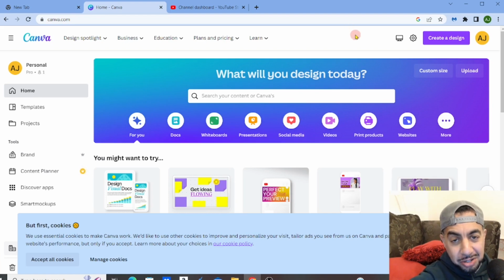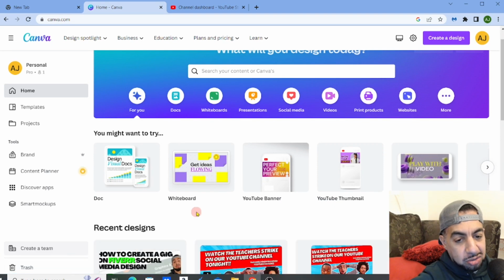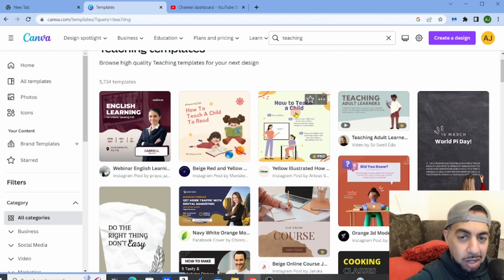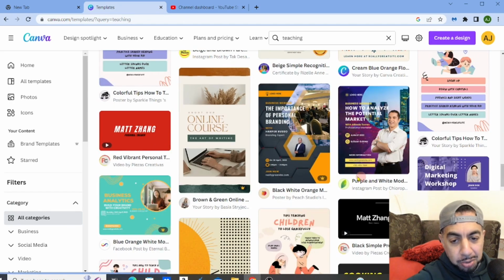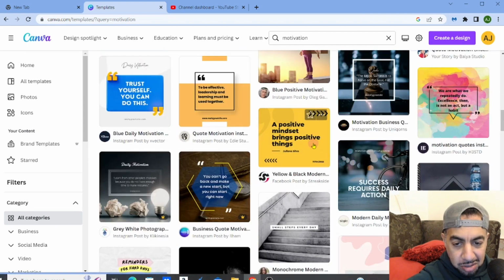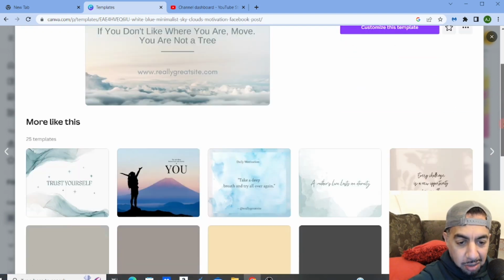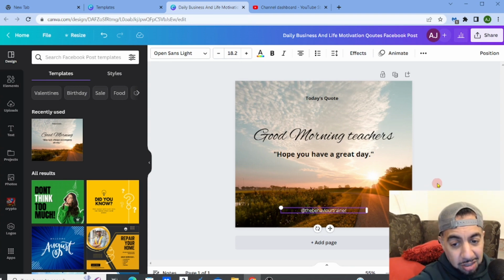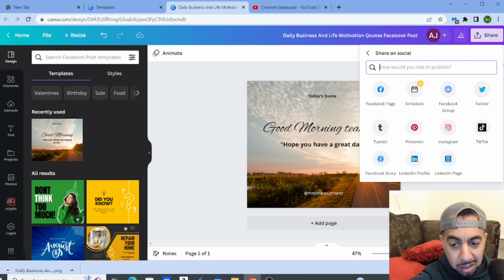HOW TO DESIGN SOCIAL MEDIA POST IN 5MINS!!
In this video, we're going to cover how to design social media posts. We'll discuss the different types of content that are best for social media, and we'll give you tips on how to create social media posts that will engage your audience and generate leads.

If you're looking to start or improve your social media strategy, then this video is for you! By the end of this video, you'll have the skills you need to design effective social media posts that will help you reach your goals!

👇MY FAVOURITE TOOLS👇

►► CANVA is one of the best and most popular websites for designing everything and anything. I use Canva to design all of my YOUTUBE thumbnails, FIVERR gig designs, SOCIAL media posts. CANVA PRO has fantastic features, try it out for free!

►► VidIQ is one of the best YouTube Seo software's in the world to help you grow a youtube channel very quickly, used by many youtubers.

►► TubeBuddy is another very popular and fantastic YouTube Seo software used by many youtubers, which is also proven to help you grow very quickly.